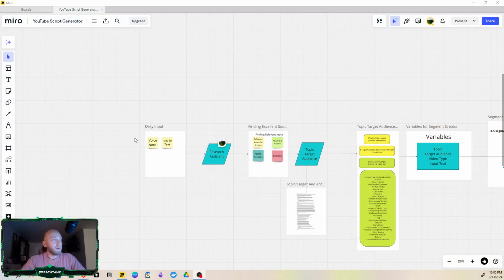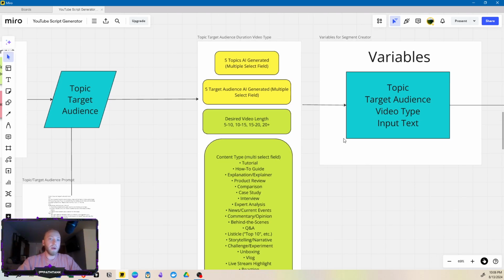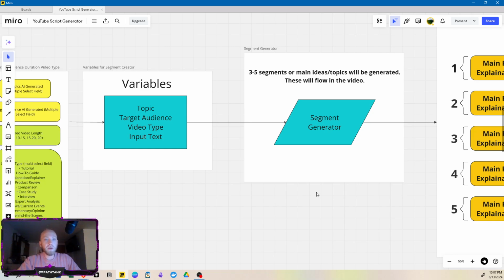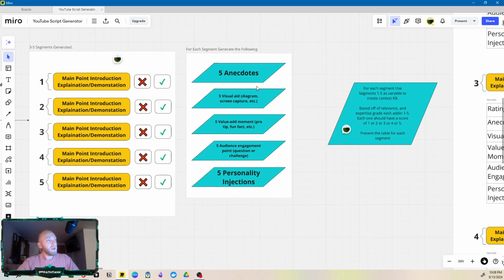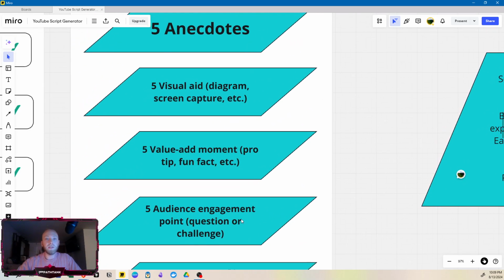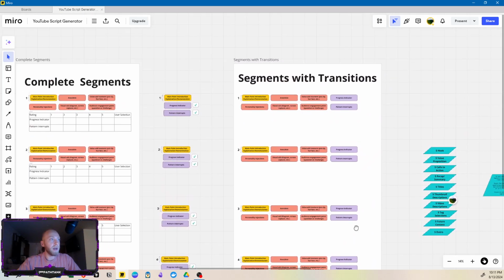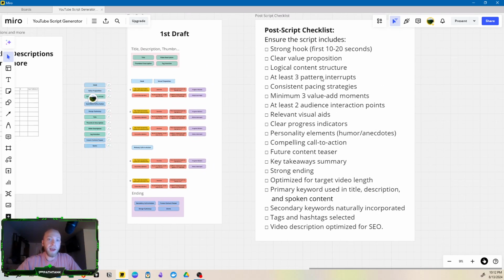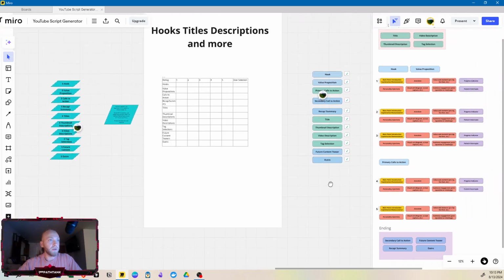How to Build a YouTube Script Generator with AI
Are you a busy business professional seeking to leverage AI to 10x your content?

Here I present a miro whiteboard demo of a plan I am using to build a YouTube Script maker.